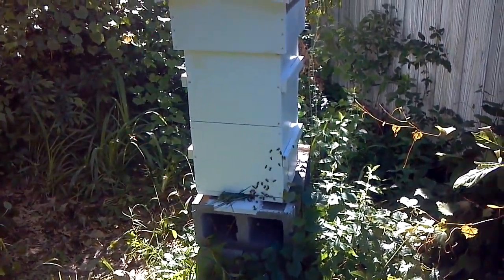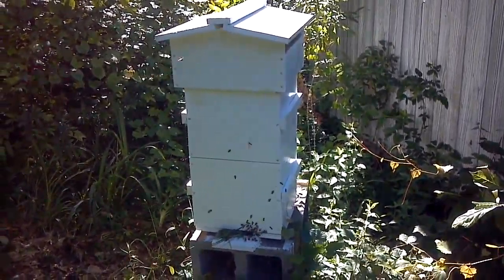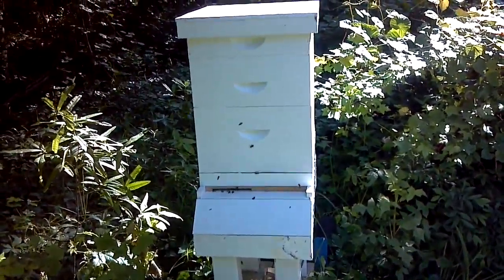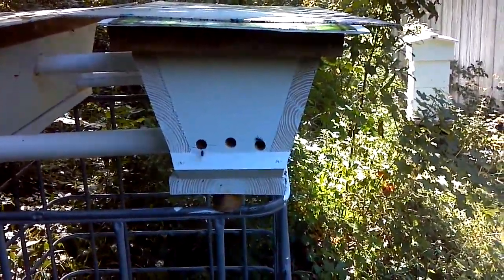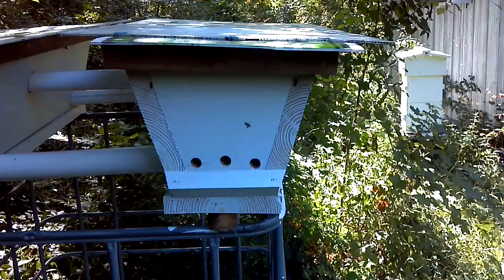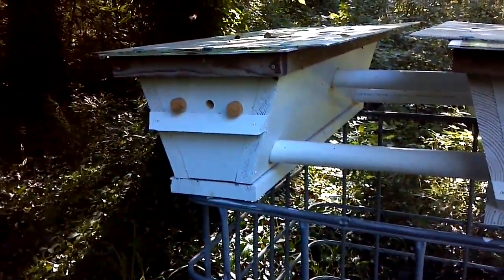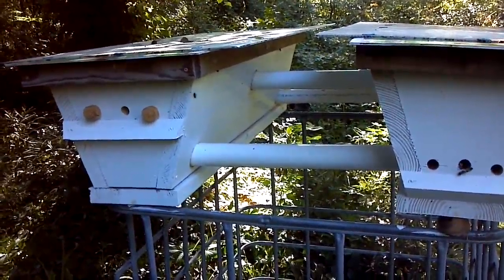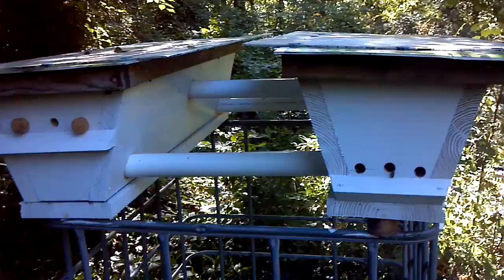Activity update 2 4/21/2012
This is later the same day after the sun warms things up a bit.